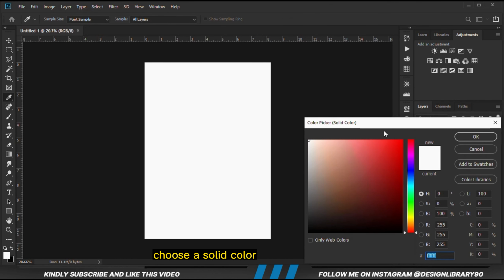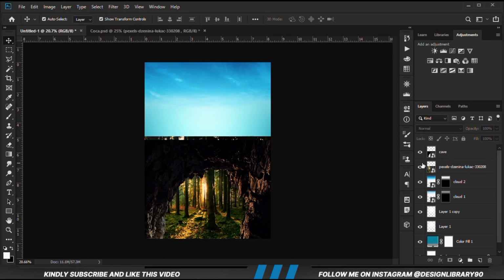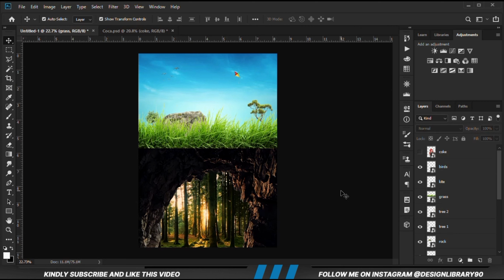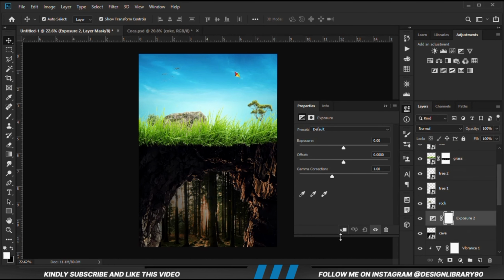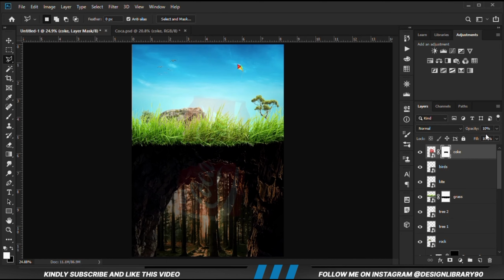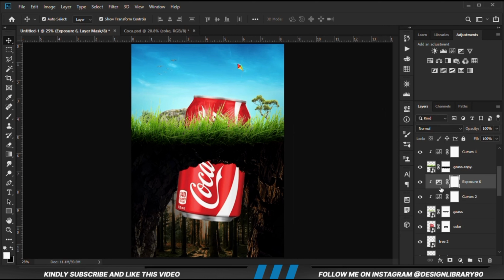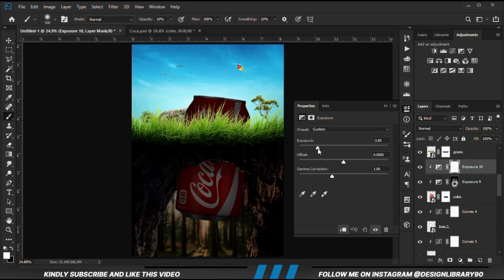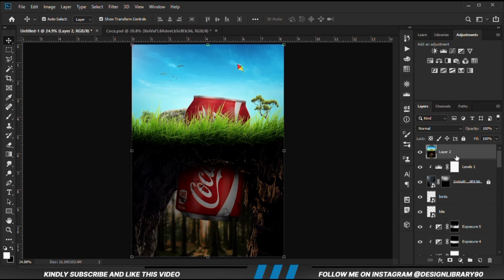Coca Cola Cave Manipulation | Photoshop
Stay Blessed